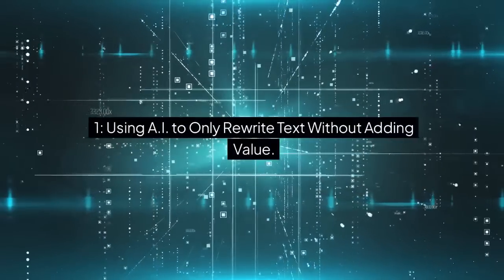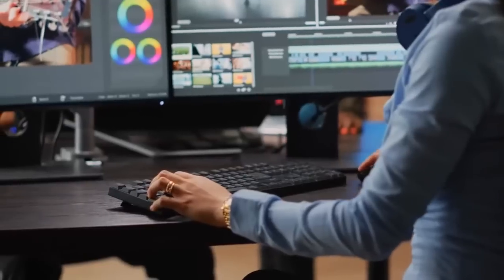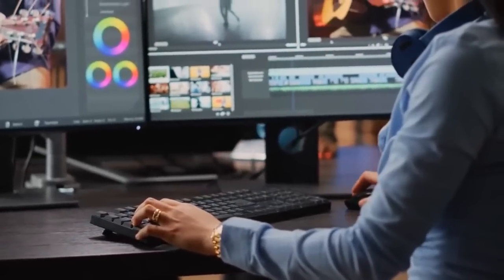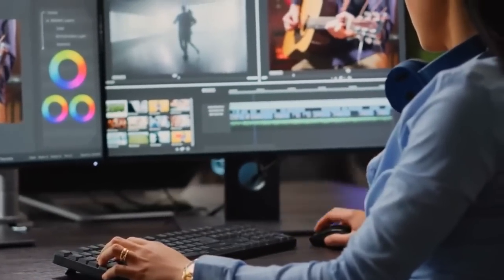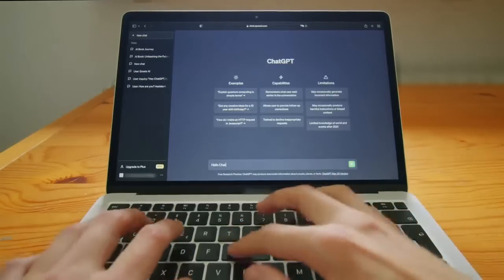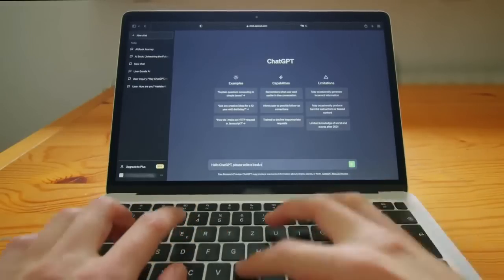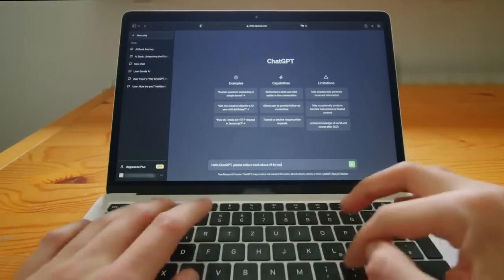5 AI Mistakes That DESTROY Your PLR Ebook Business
In this video, we will be discussing 5 AI Mistakes That DESTROY Your PLR Ebook Business